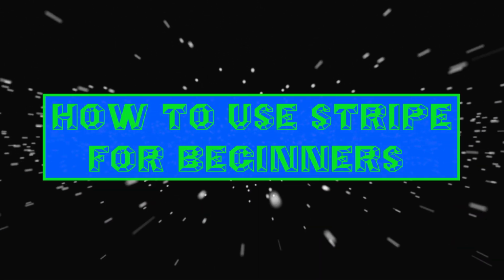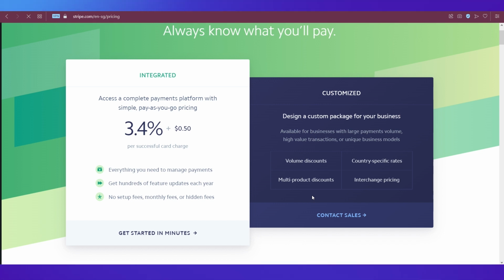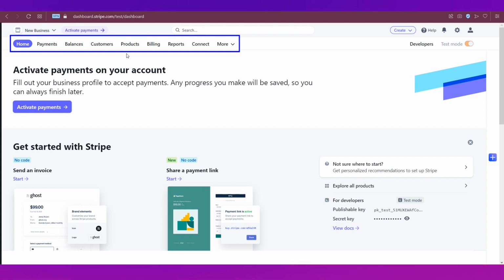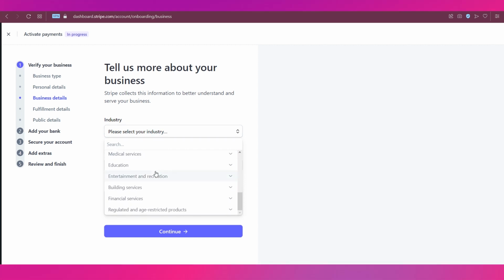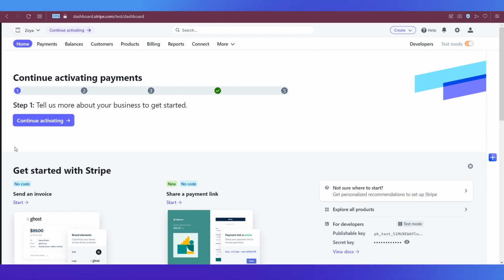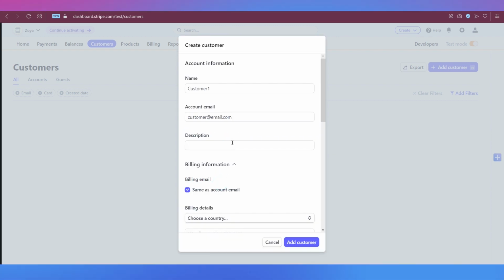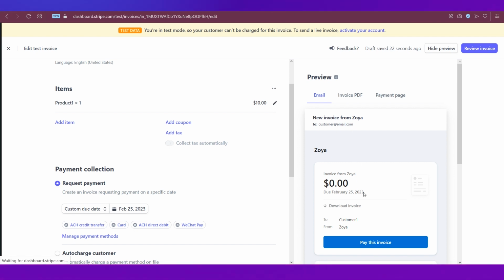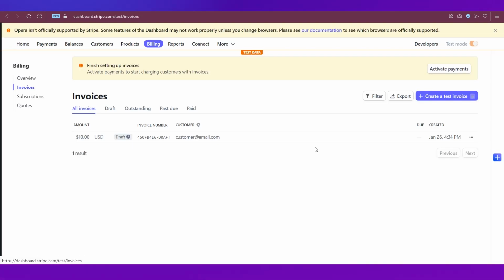How to Use Stripe for Beginners | Easy Way To Receive Payments In (2023)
Are you a beginner looking to get started with Stripe? In this video, I'm going to show you how to set up Stripe and start accepting payments in no time. Learn the basics of Stripe and how it can help you grow your business quickly. Discover why thousands of businesses trust Stripe for their payment processing needs!